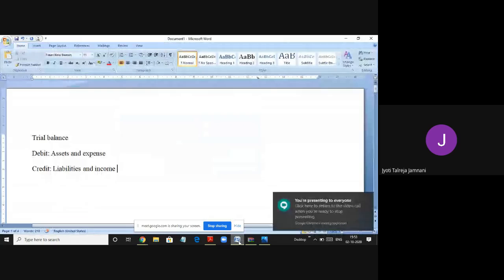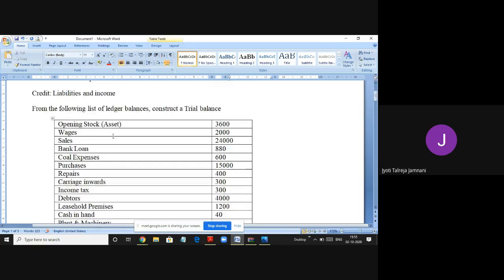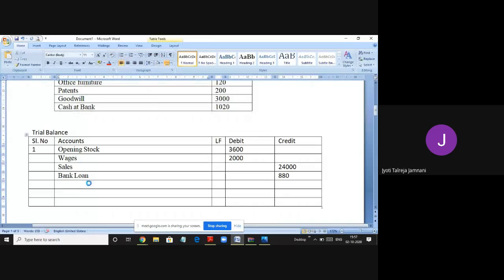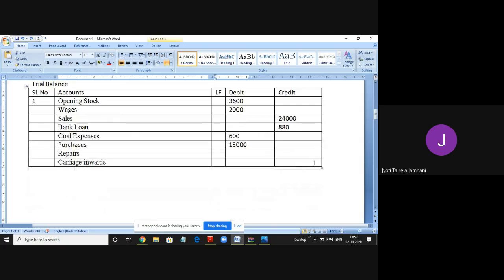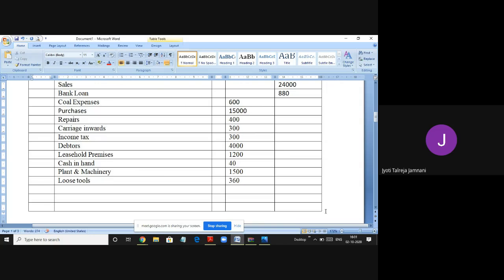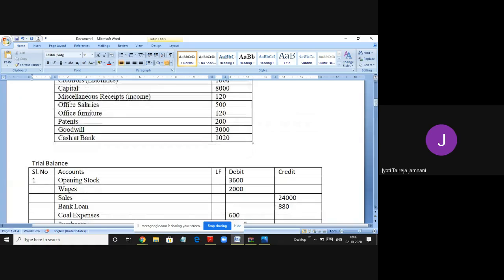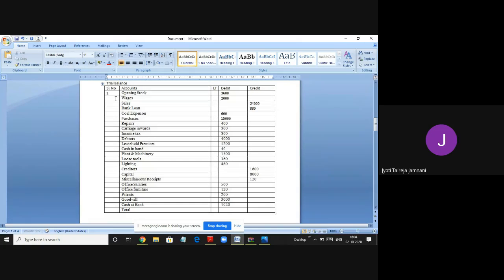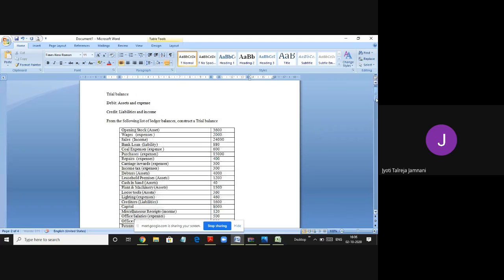trial balance problems solved